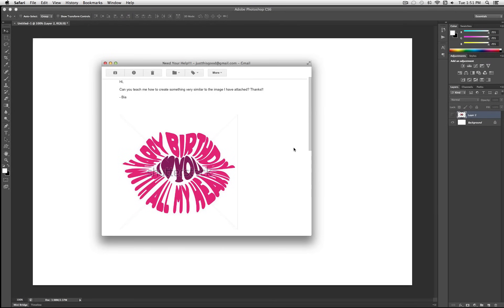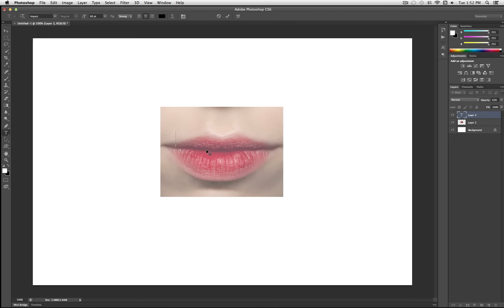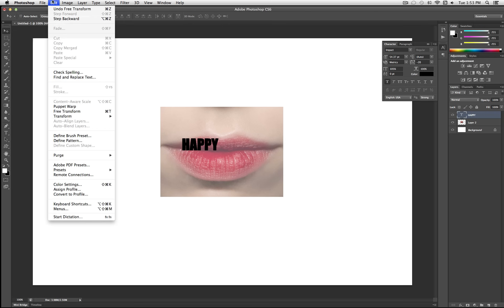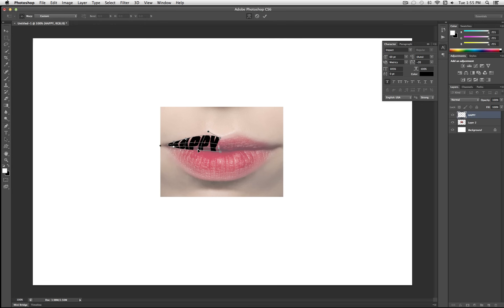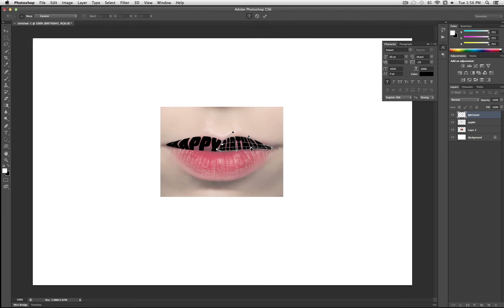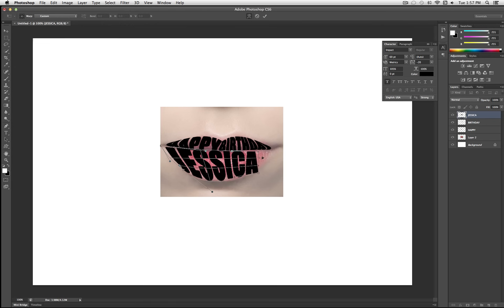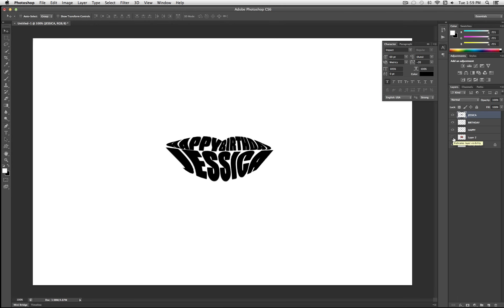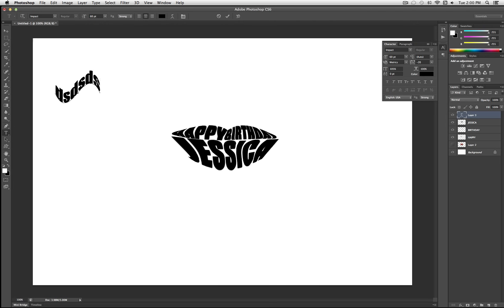How to Warp Text into a Shape In Photoshop TUTORIAL